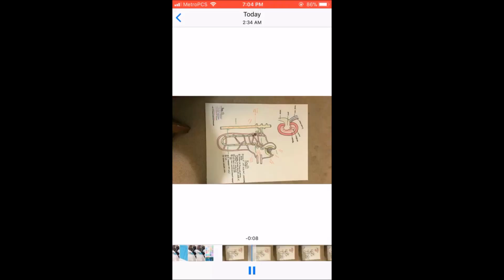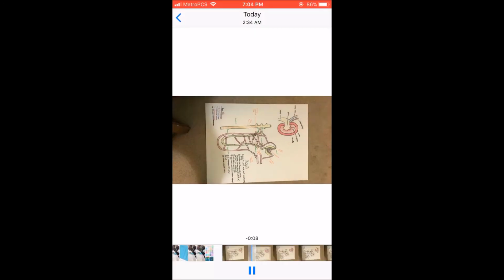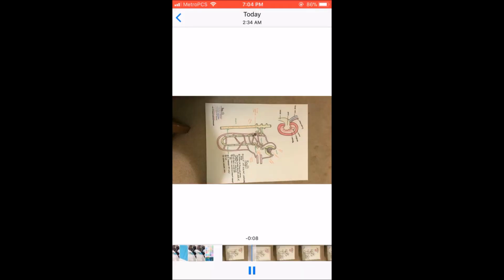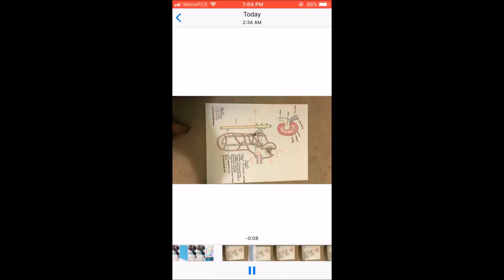3.4.3 &3.4.4 The Nephron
Not sure why, but the titles showing on the screen went off a few seconds. I checked it back on my editing software, but it still transitioned into the caption perfectly in it. So, I'm not sure what happened when I turned it into a YouTube video.